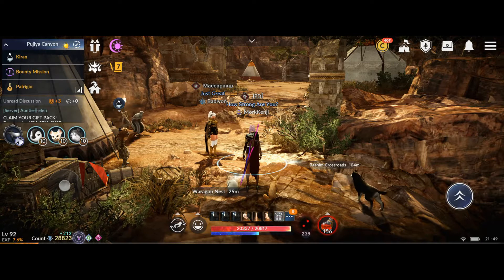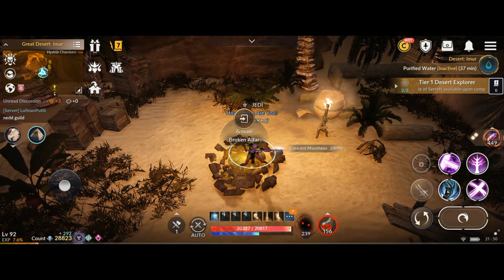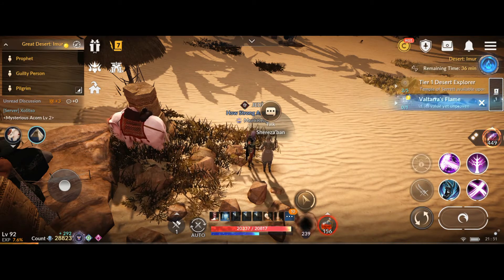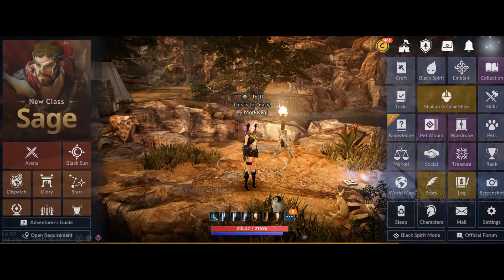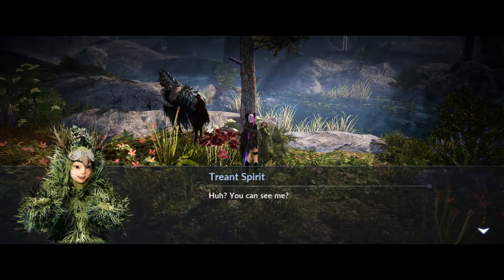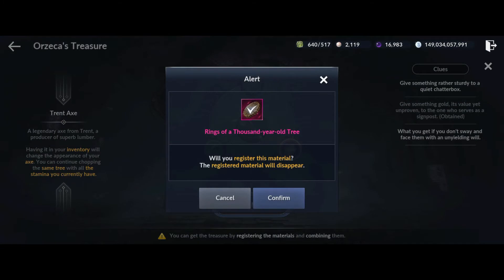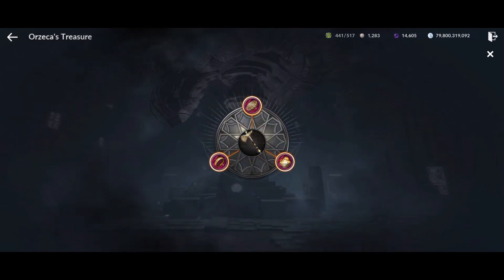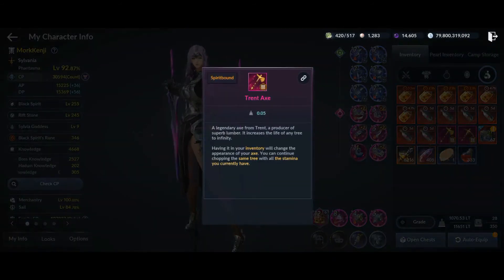Trent Axe Treasure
Hey Guys! This is my second treasure crafting and a guide video for treasure Trent Axe. Hopefully, it will help you guys to make one too.